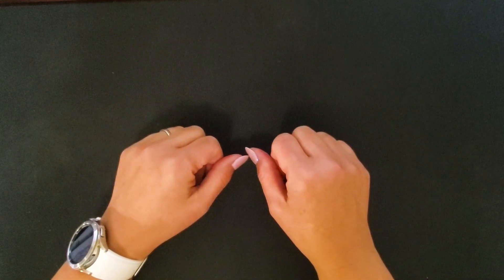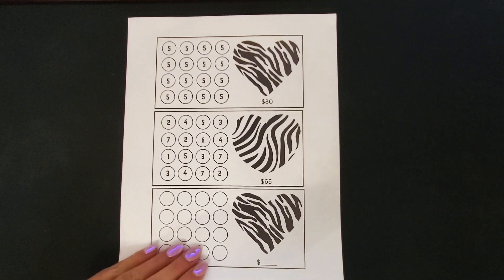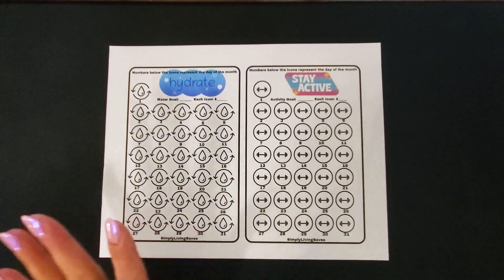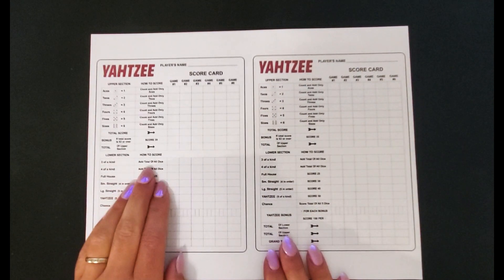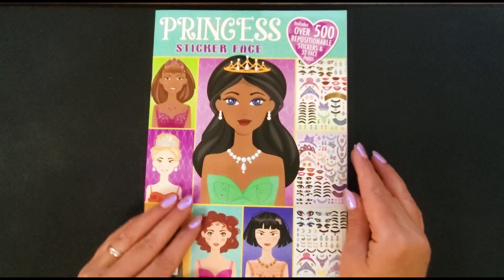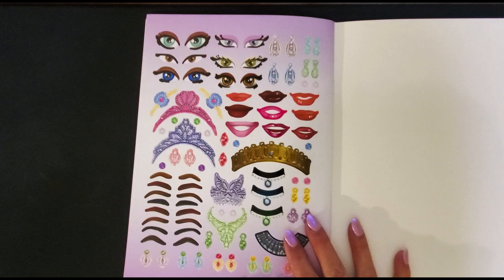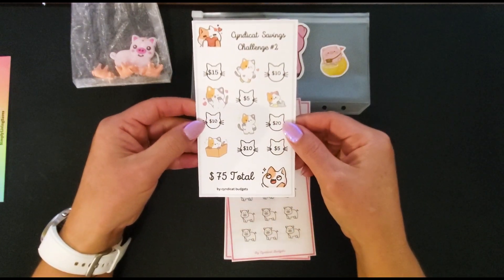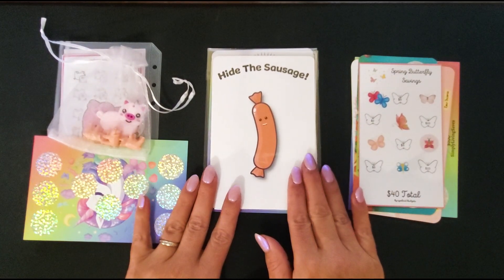I Hit 250 Subscribers!! | Lets Celebrate | Homemade Savings Challenge Ideas | What's New in My Shop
I just want to tell all of you from the bottom of my heart how thankful and grateful I am for every single one of you for helping me get to 250 subscribers!

In today's video I will be doing my 250 subscriber giveaway! I will also go over savings challenge ideas from things you may already have around the house and showing you a few new things in my Etsy Shop.

My challenges can be found in my Etsy Shop
Giveaway:
Hide The Sausage and Holy Crap Challenges: @lizandless
Roll the Pig Challenge and some of the scratch offs: @cyndicatbudgets